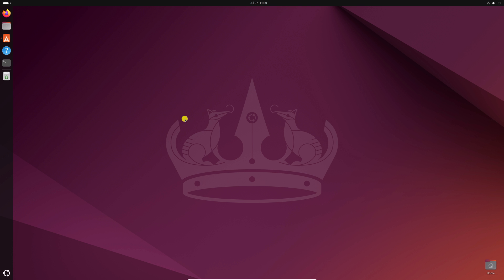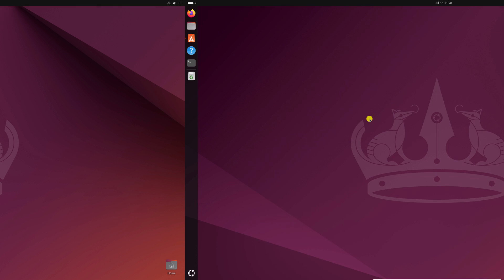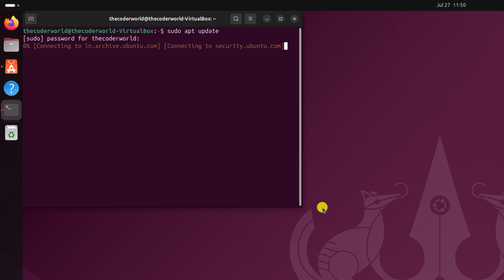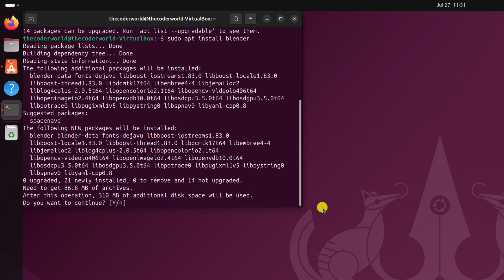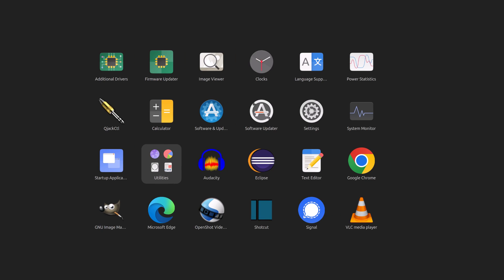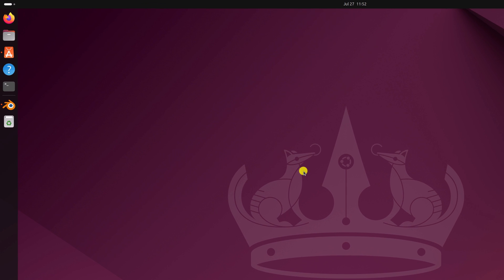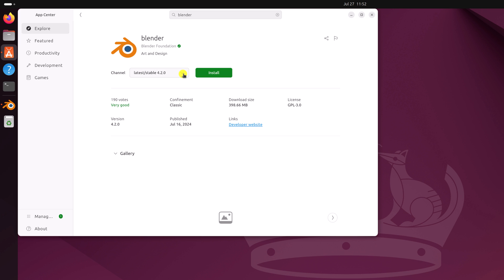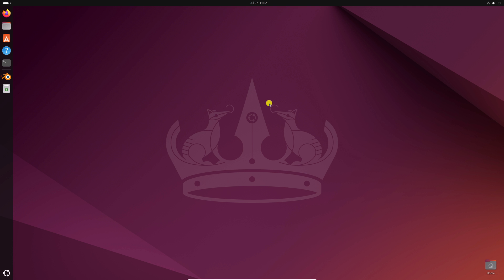How to Install Blender on Ubuntu 24.04 LTS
In this video, we are going to learn how to install Blender on Ubuntu 24.04 LTS. You can easily install Blender on Ubuntu using the App Center and Terminal.

Here's the Terminal Command:
sudo apt update
sudo apt install blender